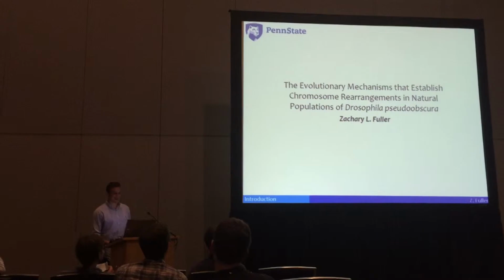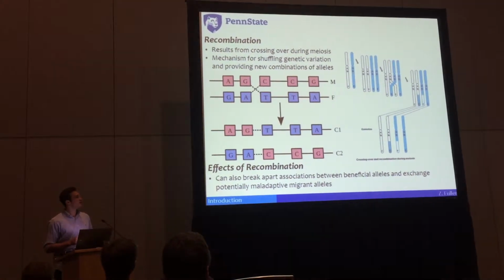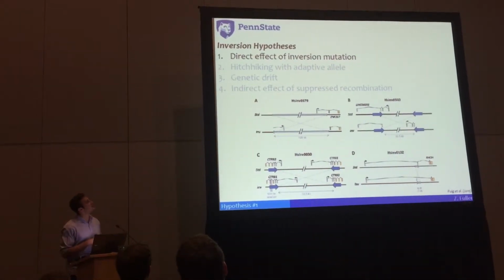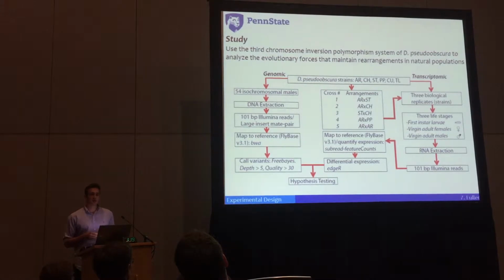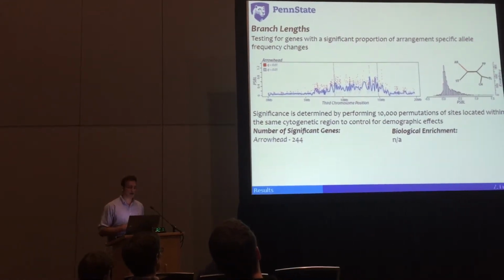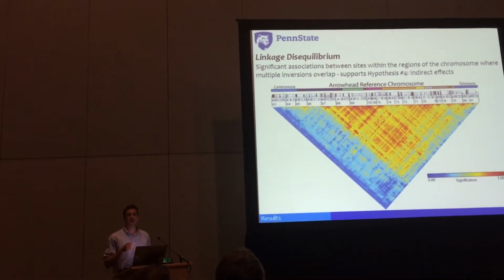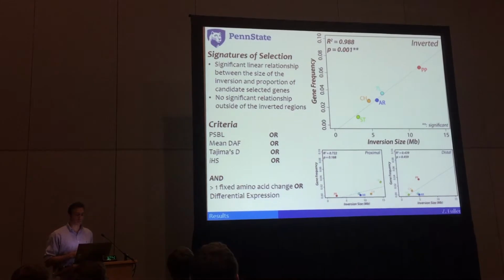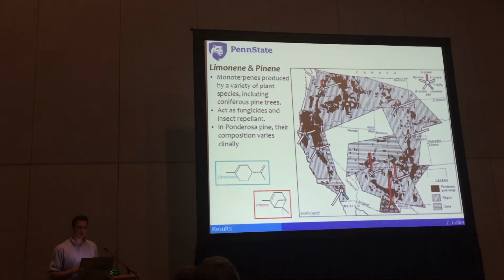Fuller:The Evolutionary Mechanisms that Establish Chromosome Rearrangements in Natural Populations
Presention by Zachary Fuller
Evolution 2016: SSE Hamilton Award Symposium 2